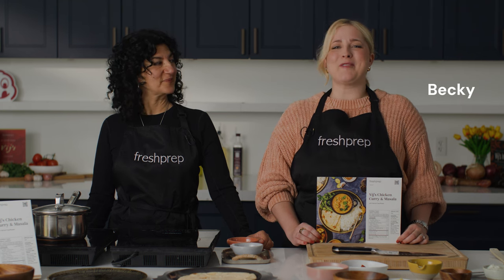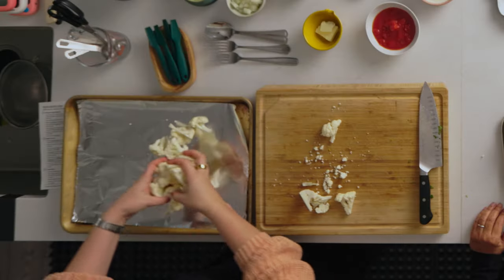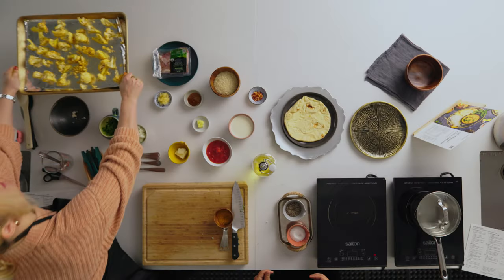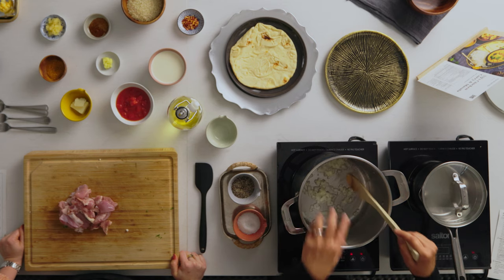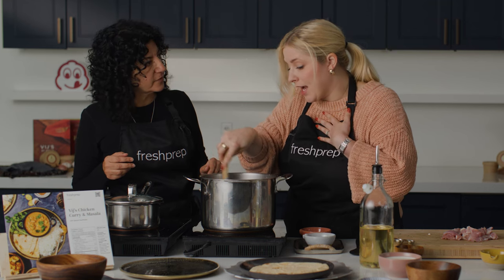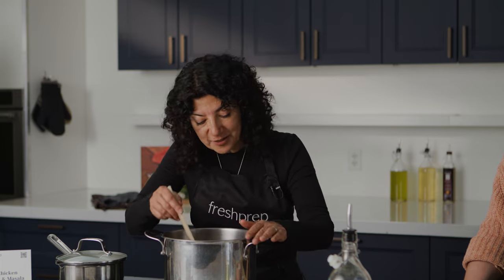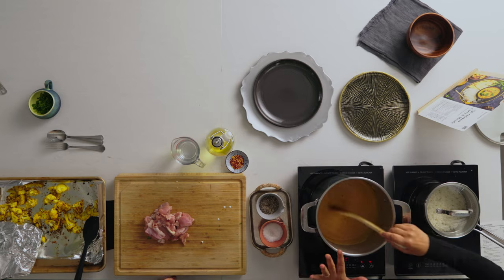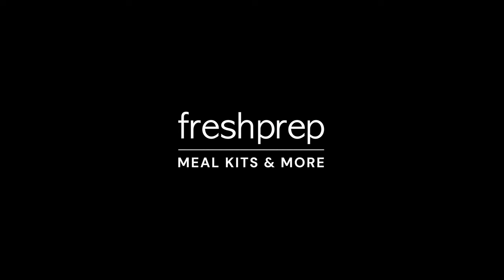Fresh Prep x Vij’s Collaboration Meal Kit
Cook along with Meeru Dhalwala, cookbook author, chef, and co-owner of Vij’s Restaurant, and Becky Brauer, Fresh Prep Co-Founder, as they show you how to prepare Vij’s Masala Chicken with Spiced Cauliflower.